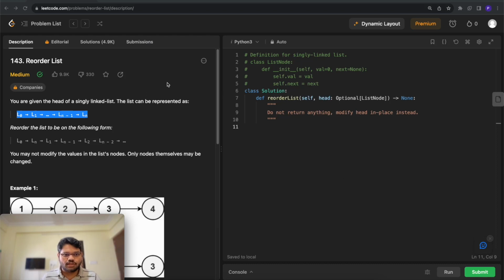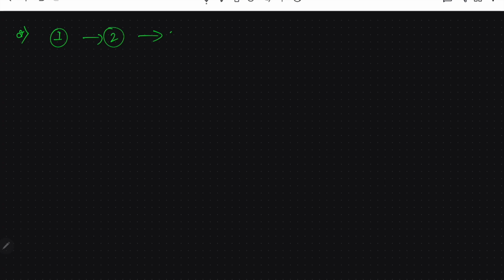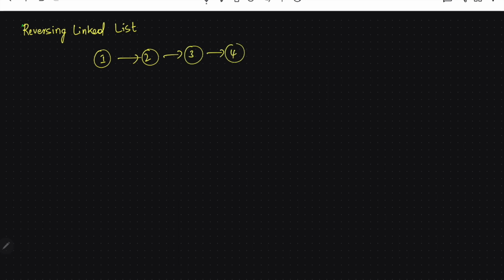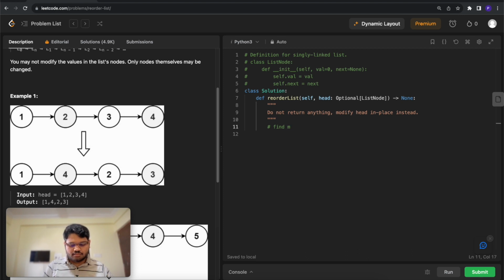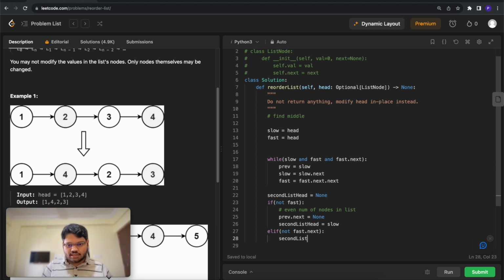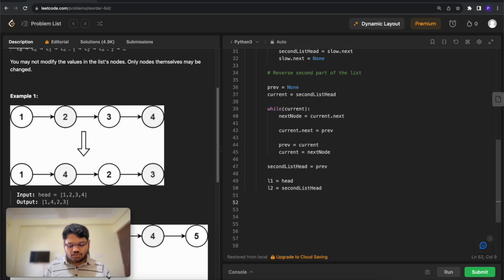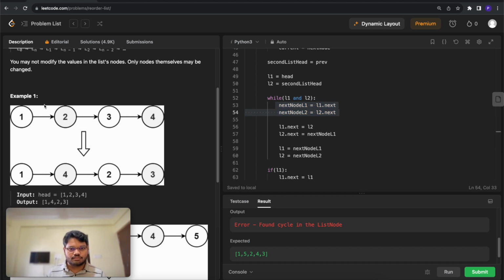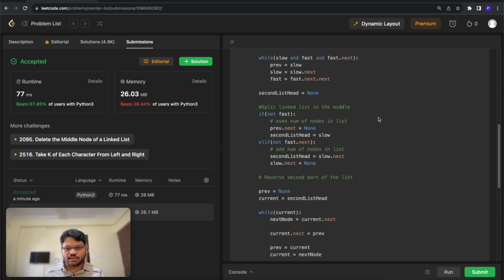Reorder List - Detailed solution to Leetcode problem 143 - Linked List - Medium - DSA in Python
In this video, I have explained how to solve Leetcode medium level problem which is based on Linked list data structure. This problem is a combination of couple of problems and you will learn how to find middle, how to reverse list and how to merge list.